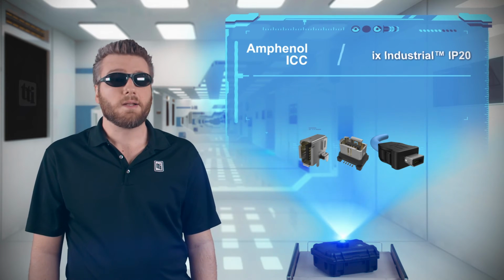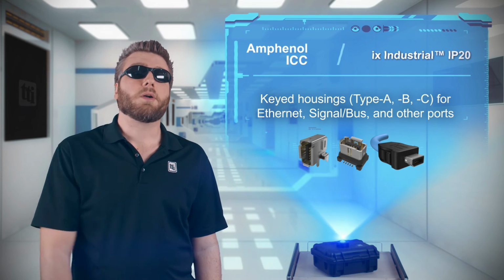Amphenol ICC ix Industrial™ IP20 Connectors | Tech Specs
Amphenol ICC ix Industrial connectors support 10 gig ethernet and PoE, but they have a 10mm pitch and are 75% smaller than a regular RJ45 connector. This lets you increase port density without sacrificing performance.

Check out TTI, INC's profile on All About Circuits and see more technical articles they created